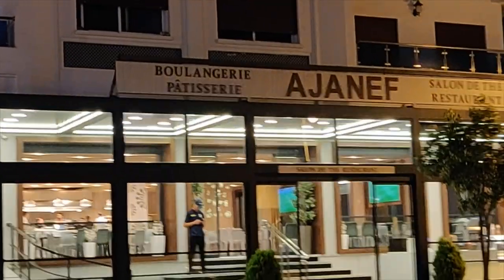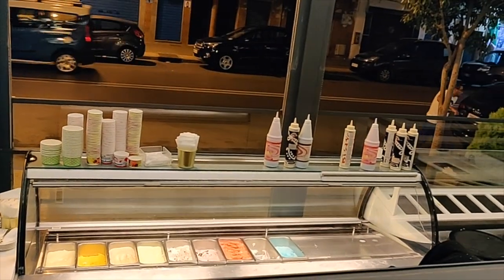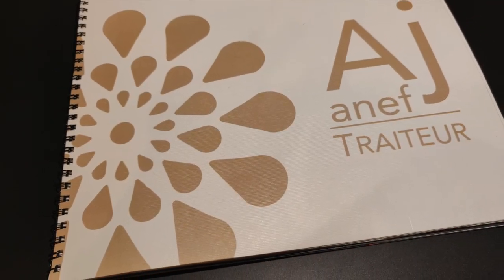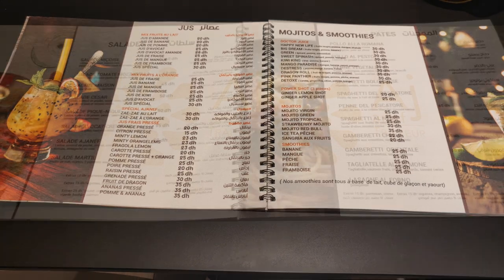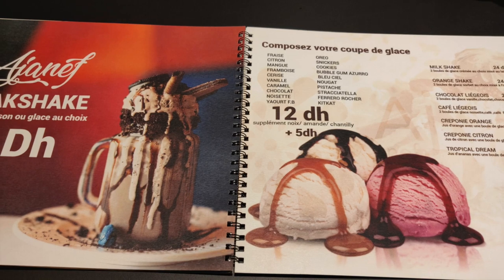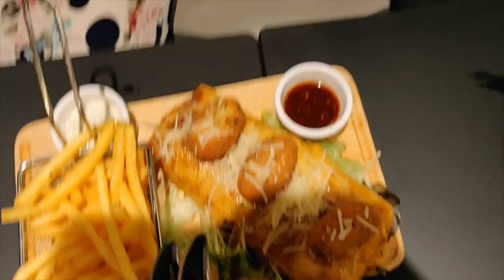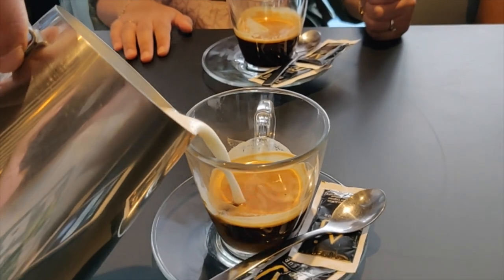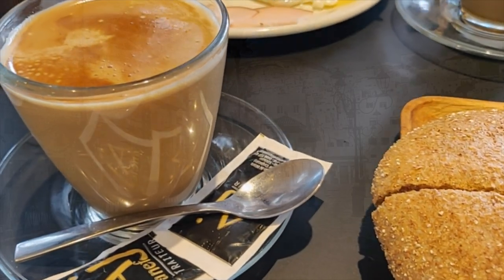Ajanefs Kebab platter & Bastila | Halal Foodie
Ajanef is a new restaurant in Martil Morocco. The restaurant sells baked good and also serves breakfast, lunch and dinner.